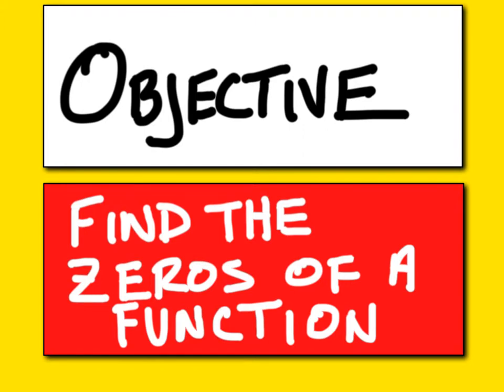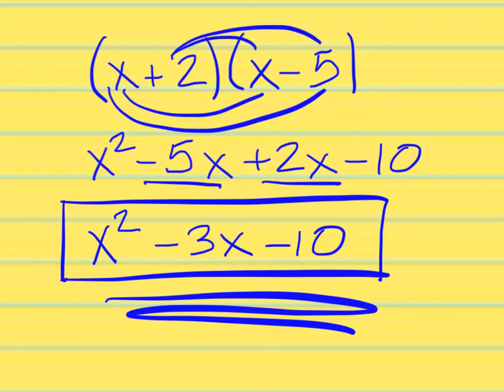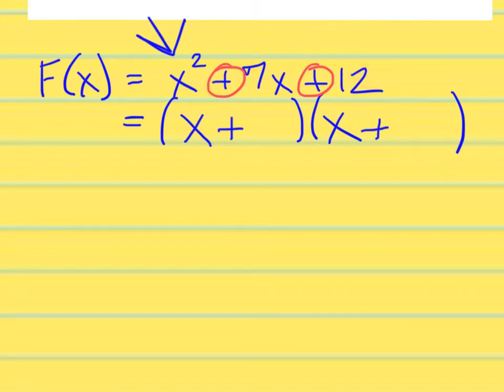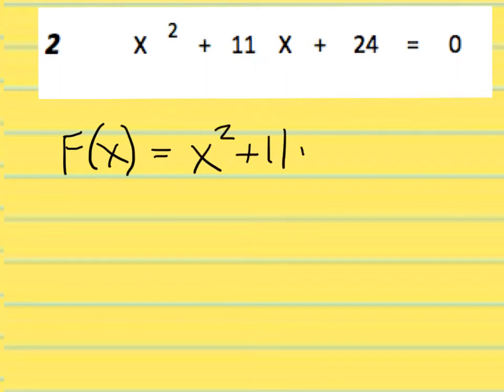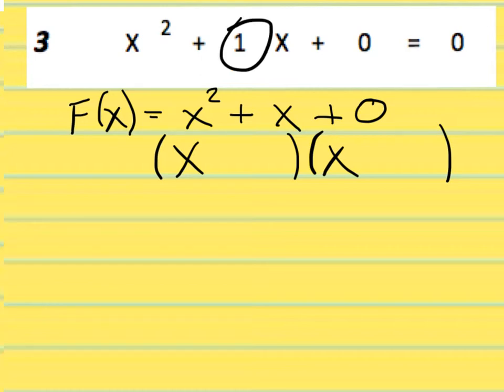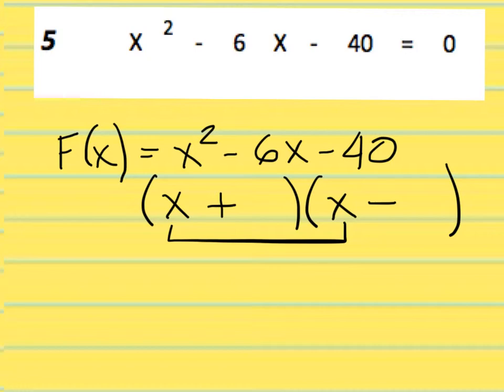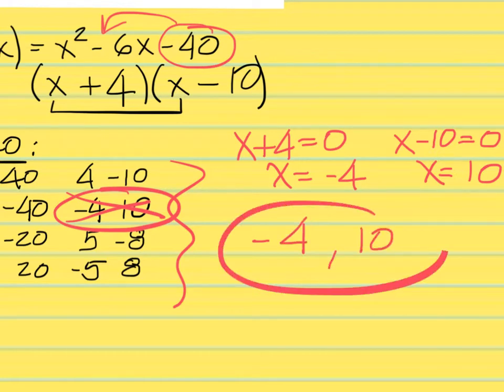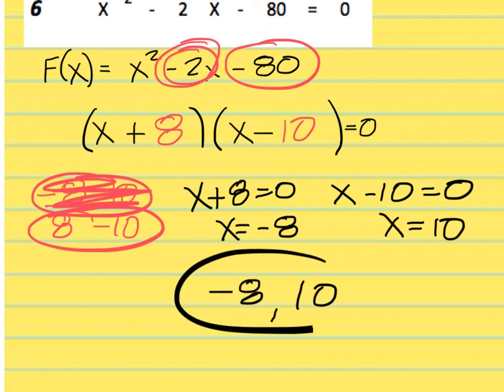12-1-14 Algebra 1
Finding the zeros of a function